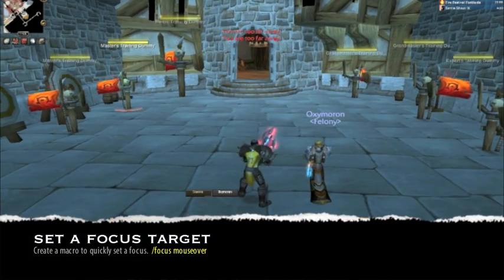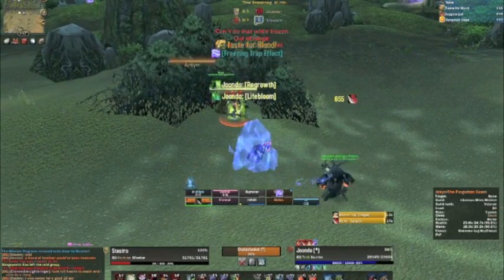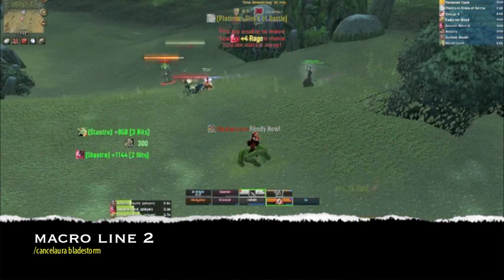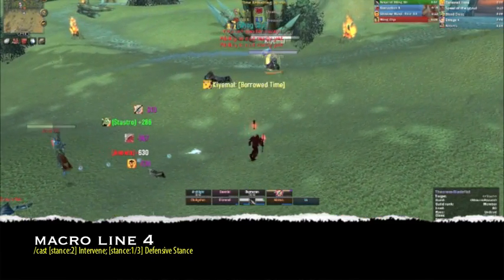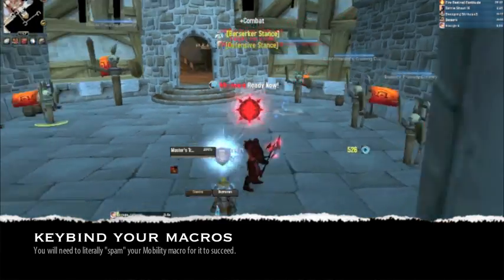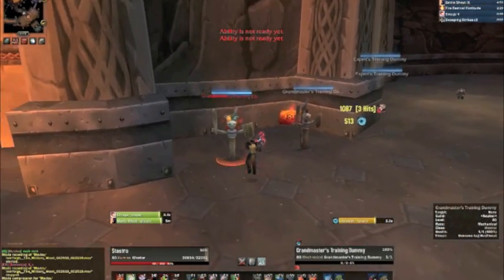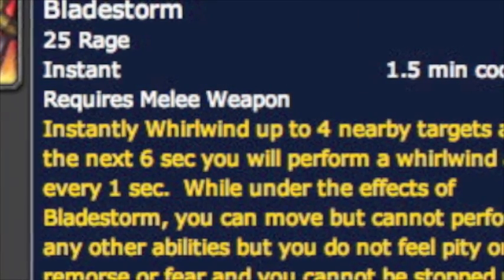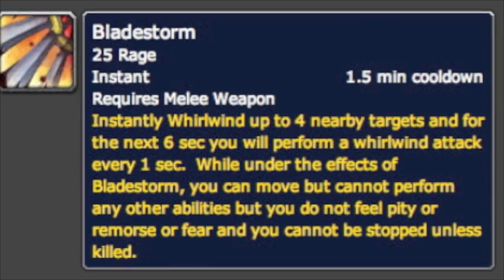Stastro Warrior PVP Mobility Guide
A simple guide to mobility as a Warrior in Battlegrounds and Arena. Utilizing a few simple macros to Intervene your healer or teammate, then charge back to your focus target. Other cool Warrior tips are included.

For those who want to copy and paste the macro, here you go! Enjoy and let me know if you have any questions.

showtooltip Intervene
/cancelaura Bladestorm
/target HealerName
/cast [stance:2] Intervene; [stance:1/3] Defensive Stance
/target focus
/cast [nostance:1] Battle Stance
/cast [stance:1] Charge

Track: The Kiss of Dawn by H.I.M

***To all of the shit-hole Trolls that feel the need to comment about my low arena rating — I will first say, I don't give a shit what you think. This video clearly has a disclaimer at the beginning that states that I do not claim to be some awesome Gladiator Warrior. The guide was made for two simple reasons. 1. To help out other Warriors (which I am clearly doing) and 2. To learn how to use iMovie (which I've clearly done). So, troll away b/c no one gives a shit about your pathetic lives in which you have to make rude comments about someone else's video just b/c your self confidence doesn't exist.***